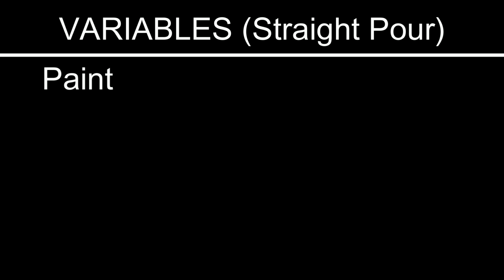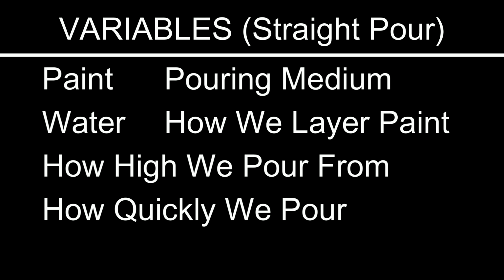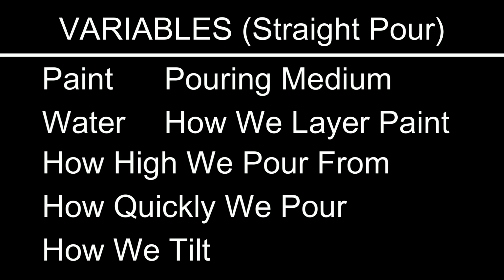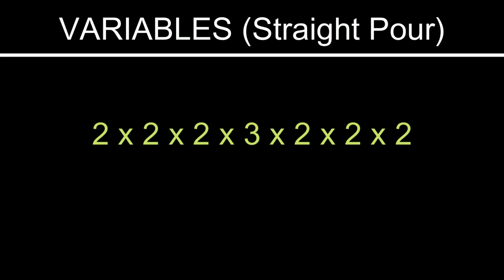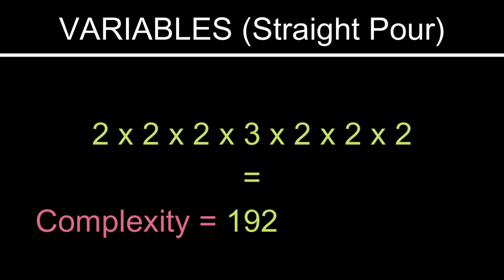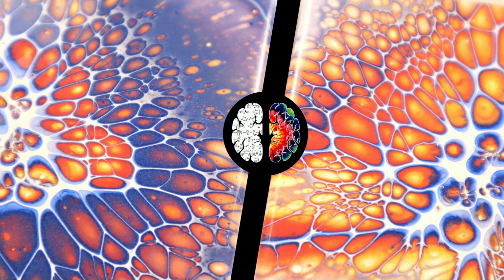Why some acrylic pour techniques are harder than others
There are so many acrylic pouring techniques out there and some of them are relatively easy while others are extrememly hard.  I dove in to try and figure out why some are so difficult.